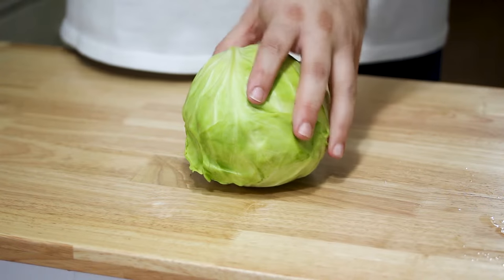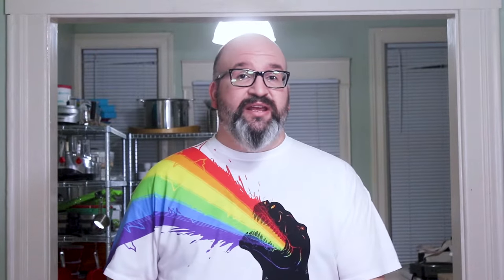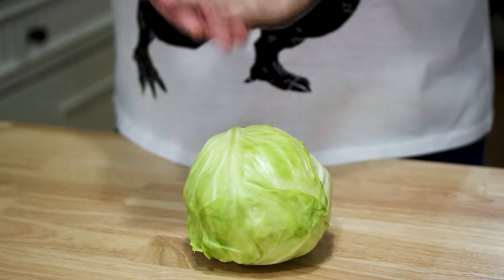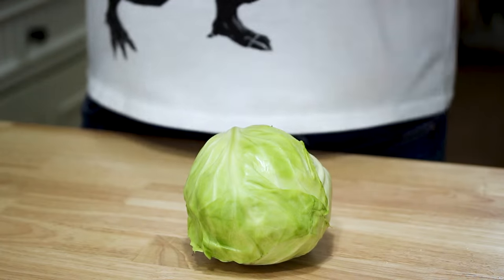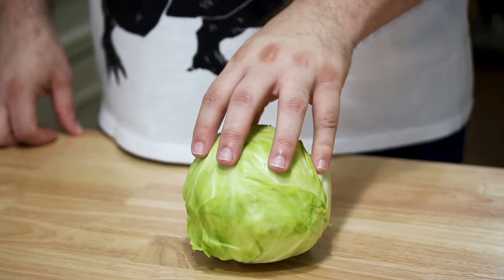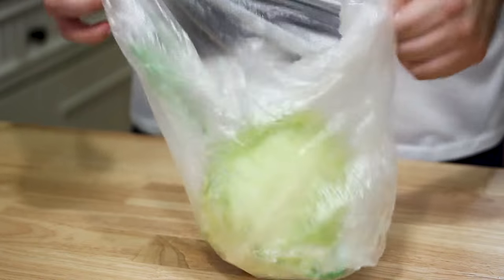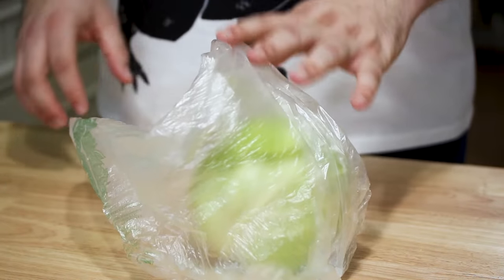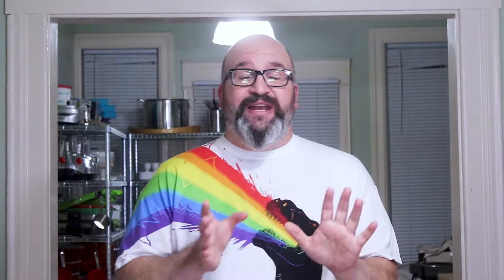How to Store Cabbage for 6 Months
Properly stored, cabbage can almost stay fresh forever. In this video, I explain what those factors are and how to store it correctly.